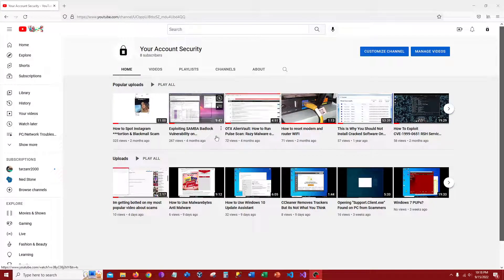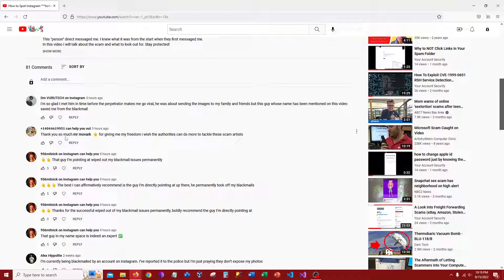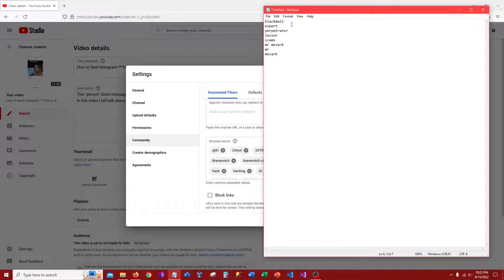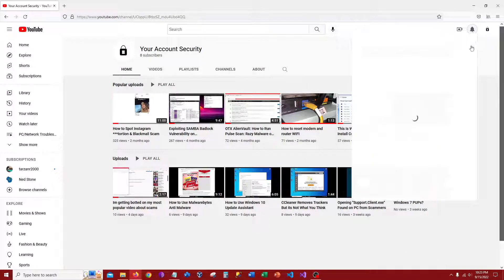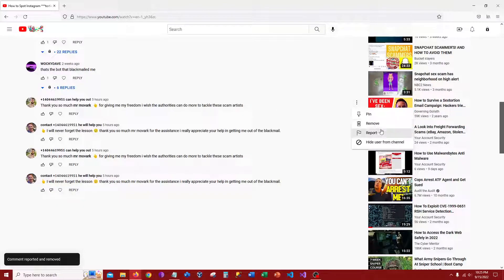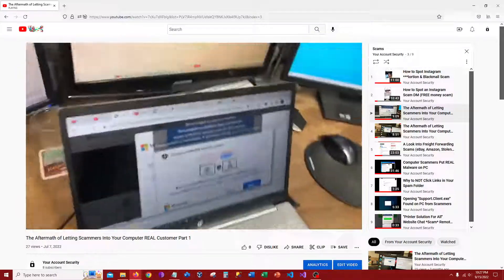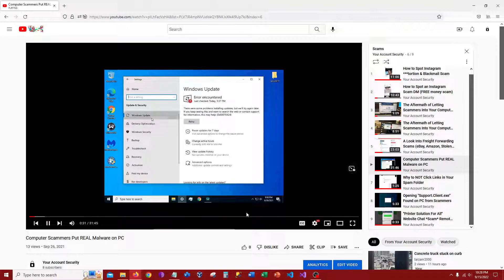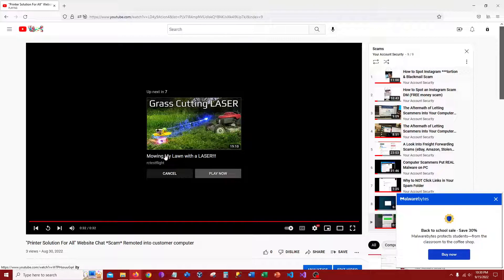YOU STUPID BOTS STOP COMMENTING ON MY SCAM VIDEOS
f u scammers/bots